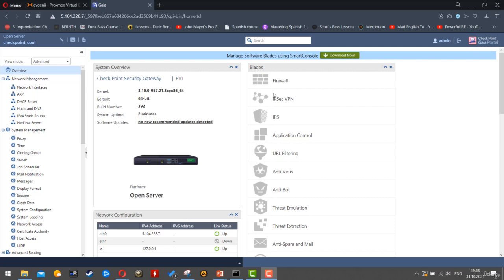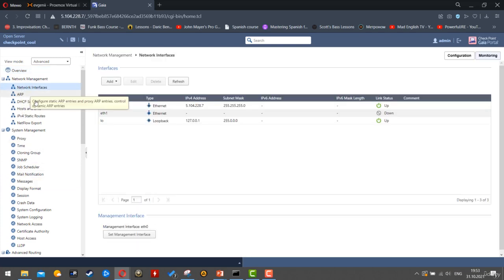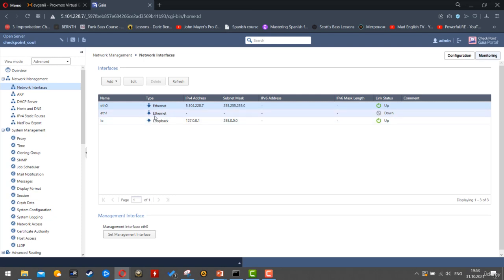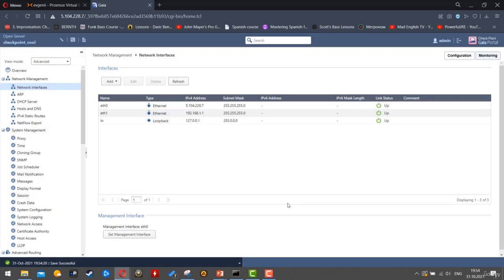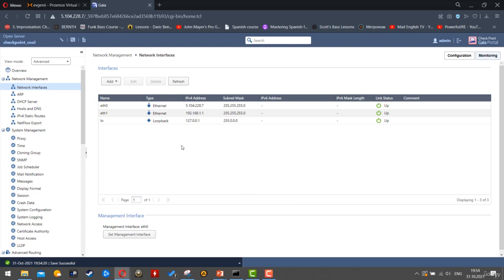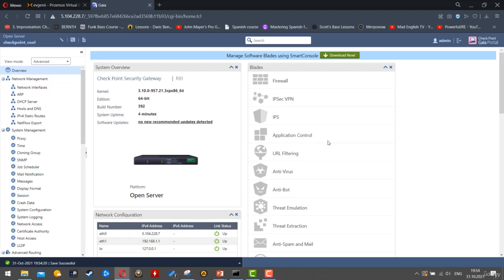21 Finishing networking in WebUI